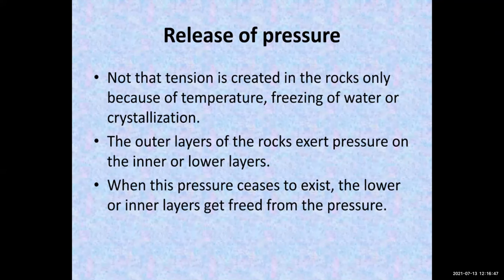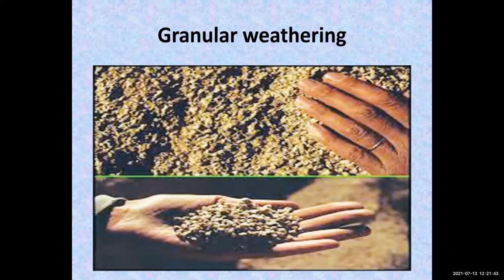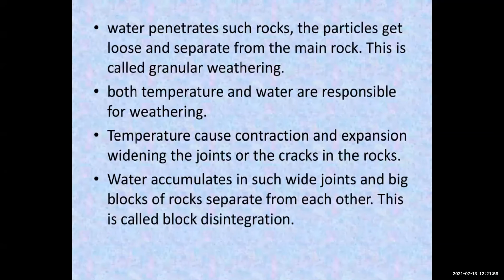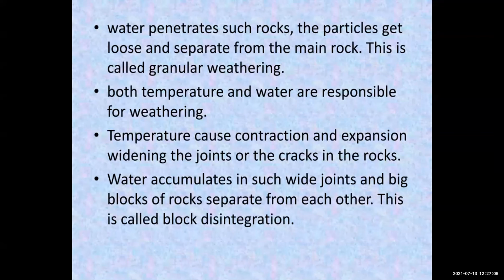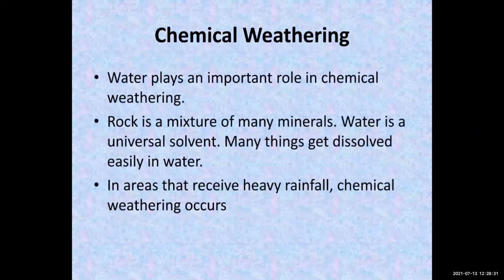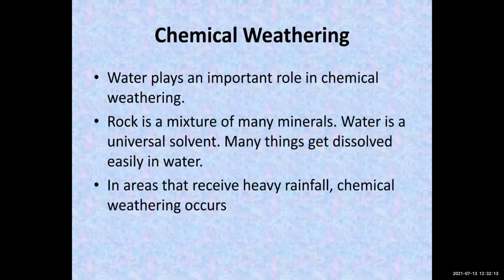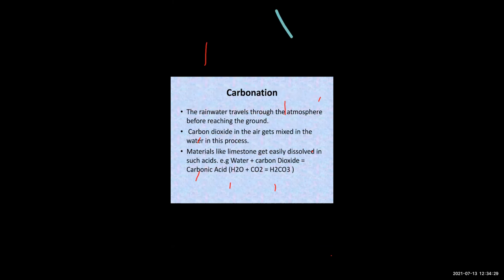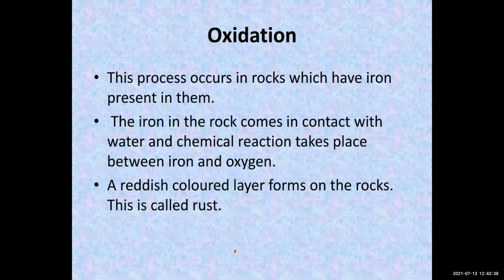13 July 2021